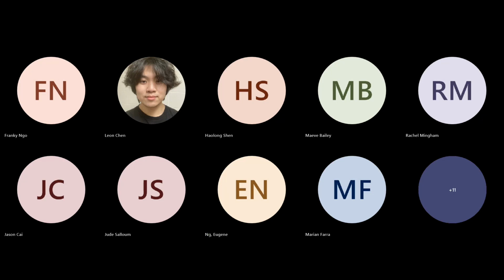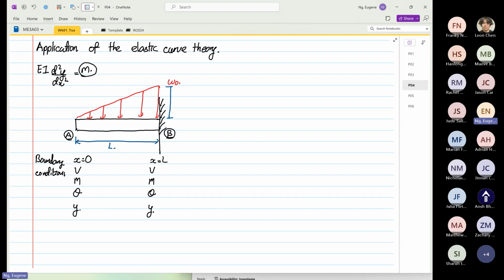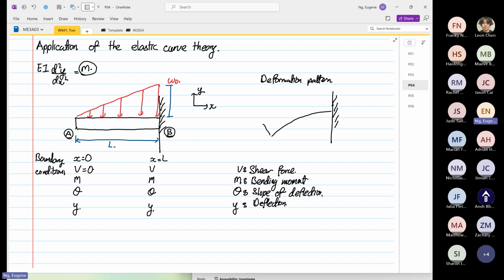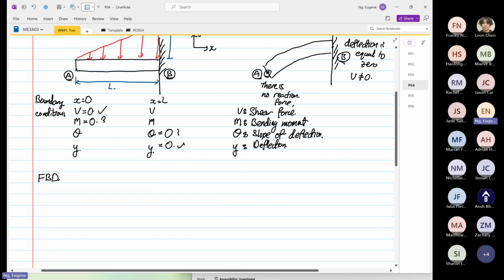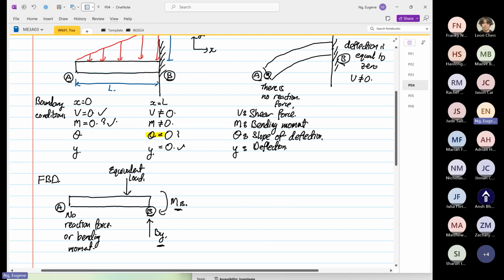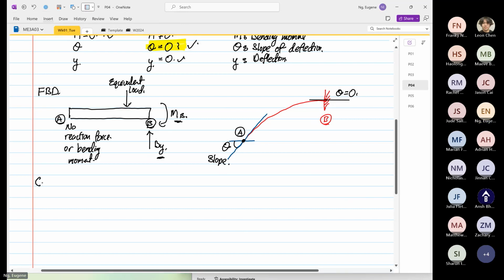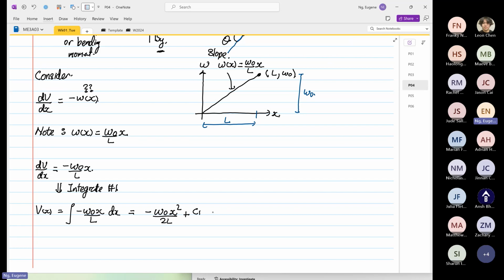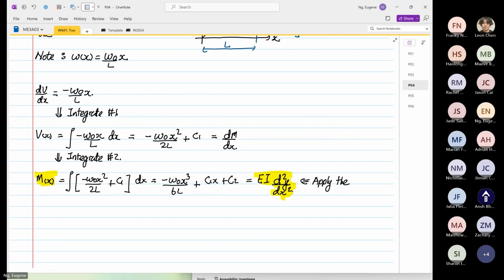Wk01 Tue P05